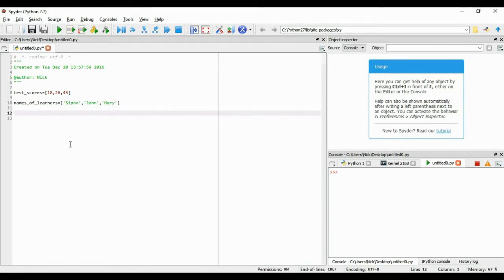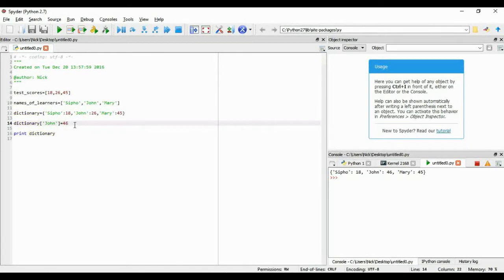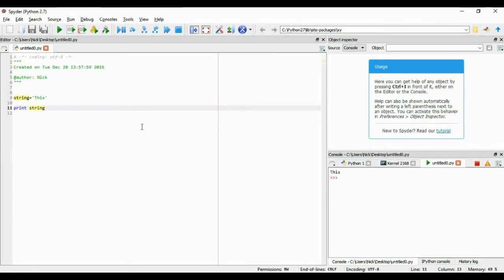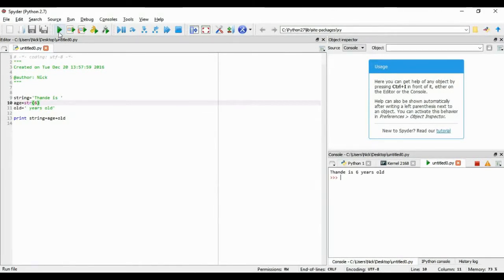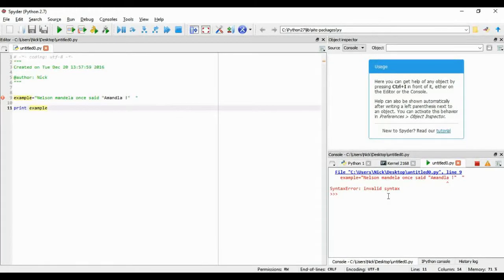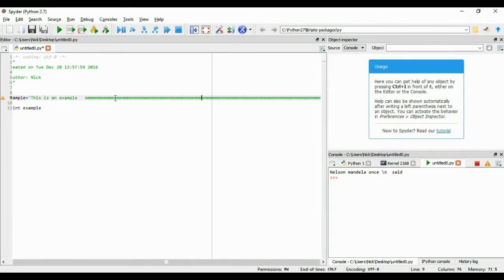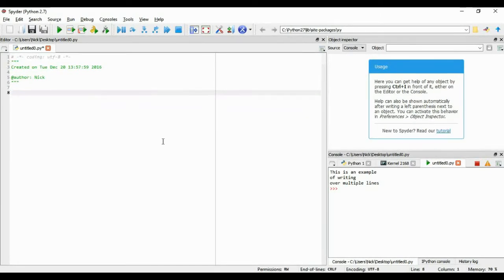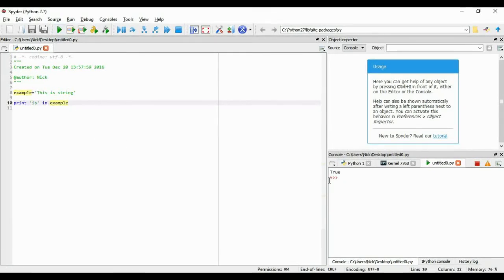Introduction to Programming Using Python-Working with Strings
In this tutorial video I will show you how to work with string values inside Python.